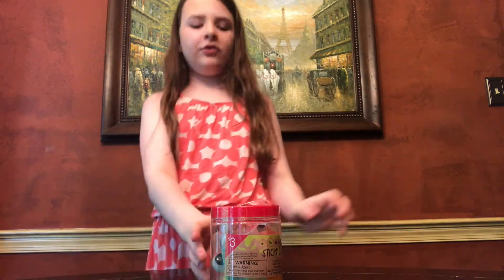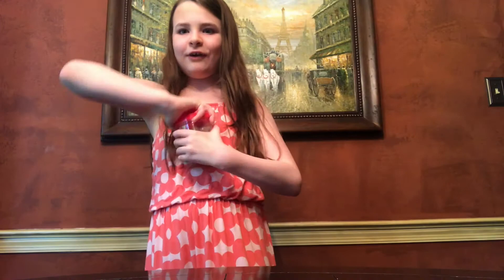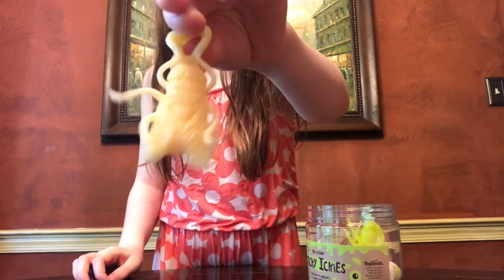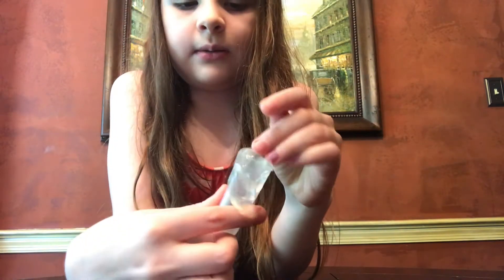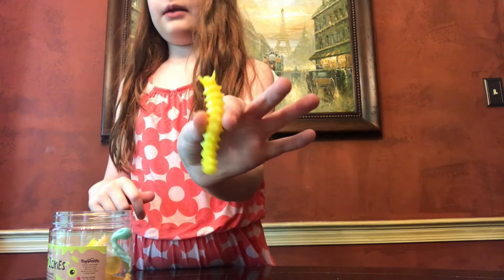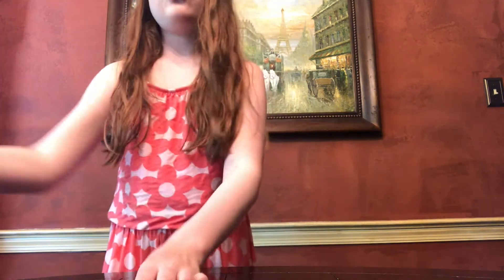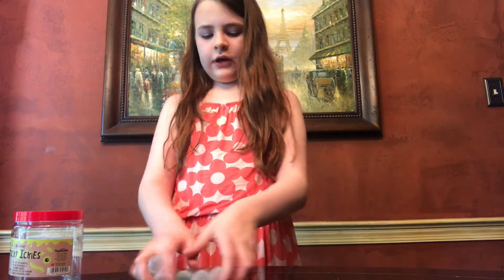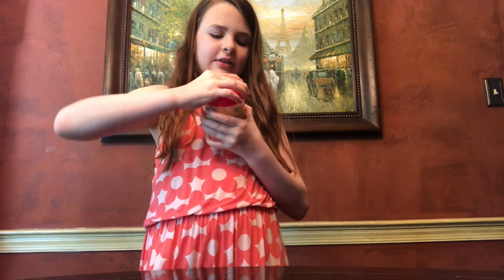STICKY ICKIES! From Target Dollar Spot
Today I am showing you a bucket of gooey fun! This is the sticky ickies from the Target Dollar Spot. There are bugs, eyeballs, and slime! Watch for more fun!